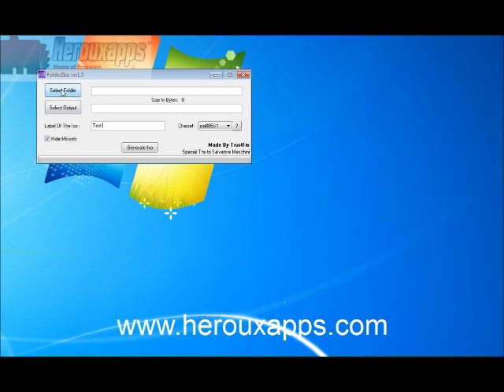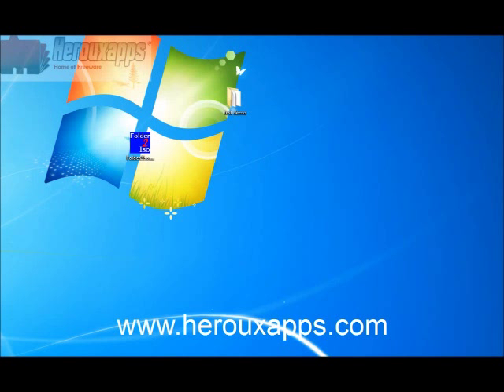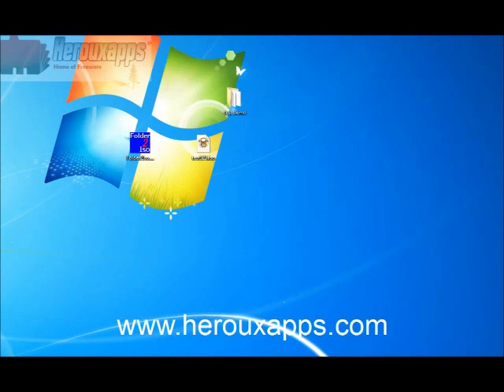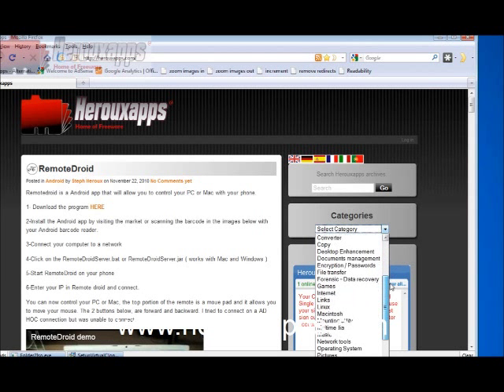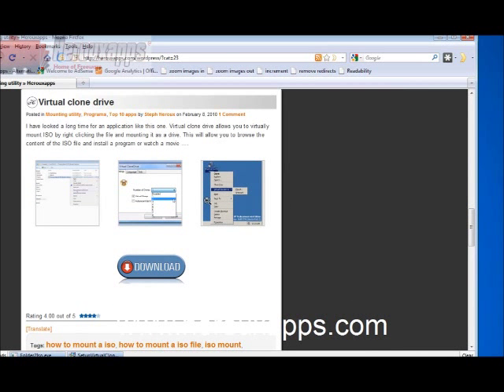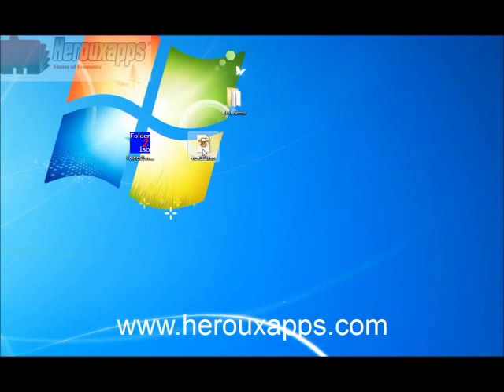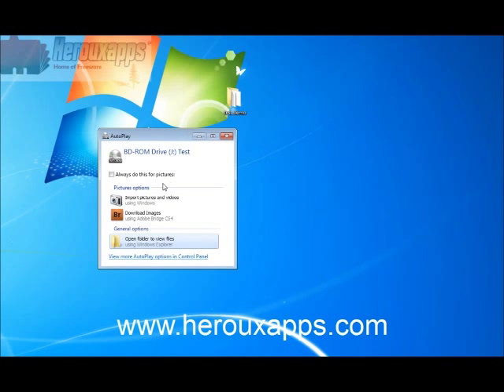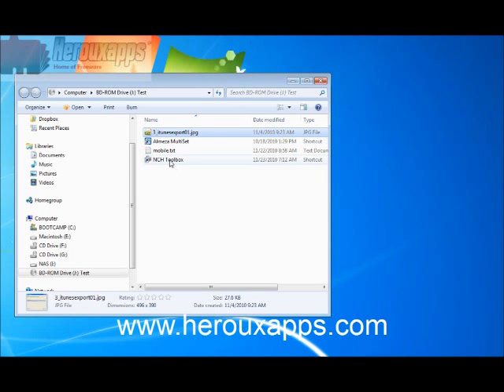folder to iso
Video tutorial on creating a Iso with the content of a folder